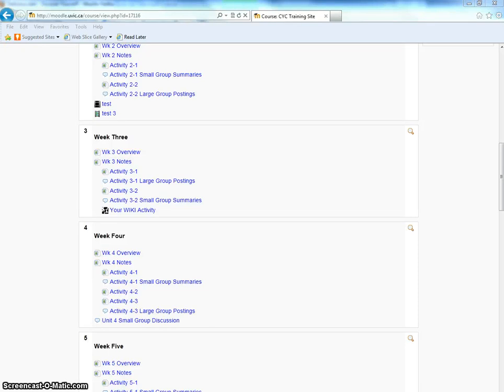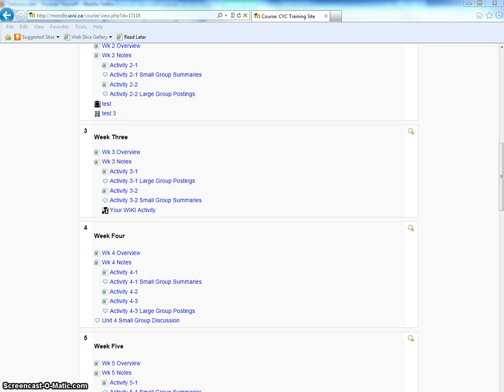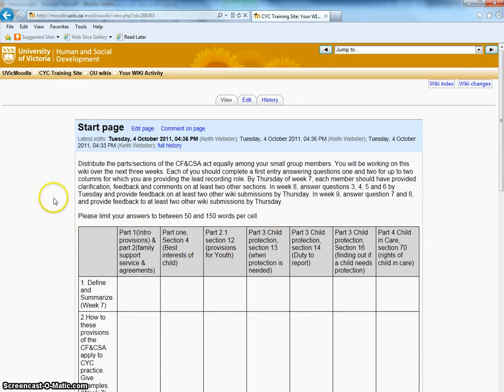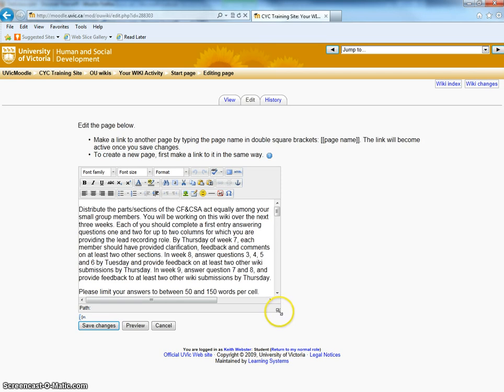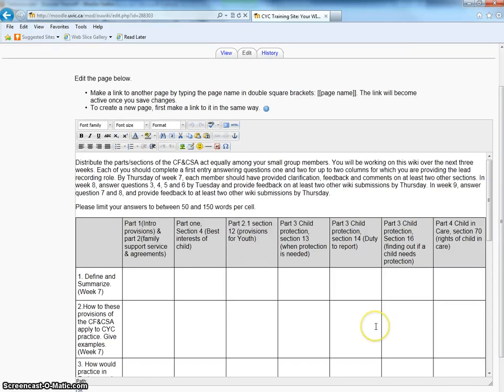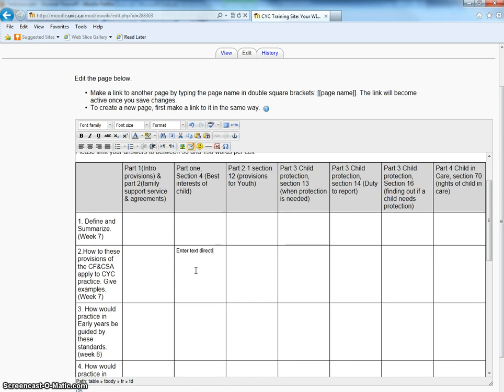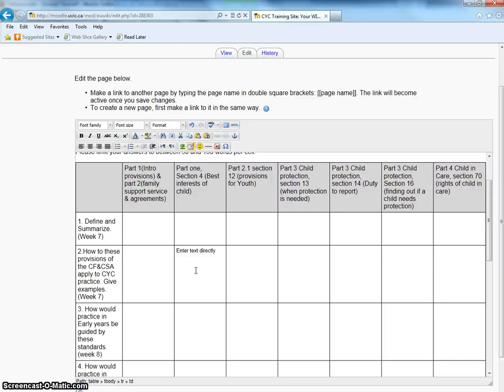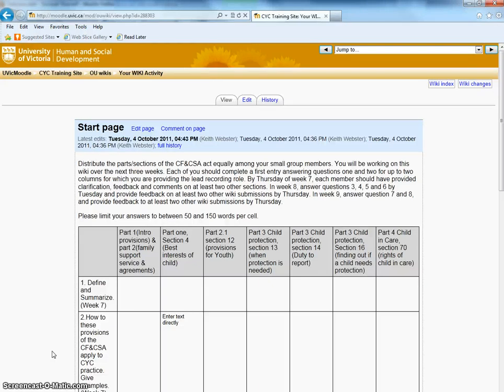moodle-wiki.mp4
Introductory tutorial on using the OU Moodle WIKI.